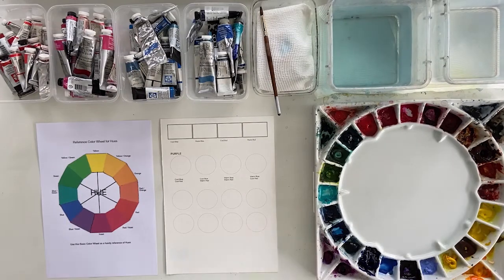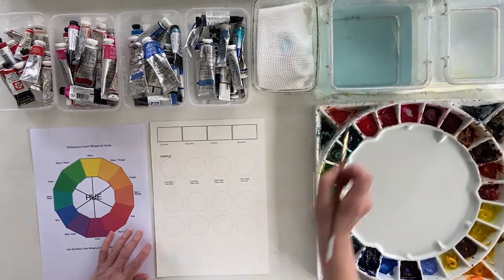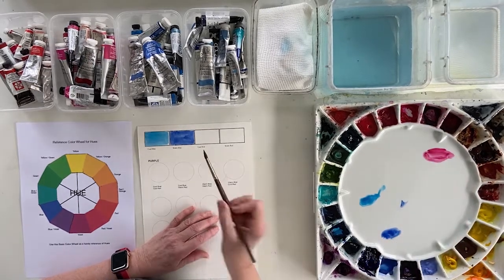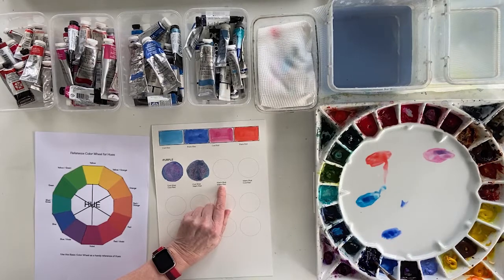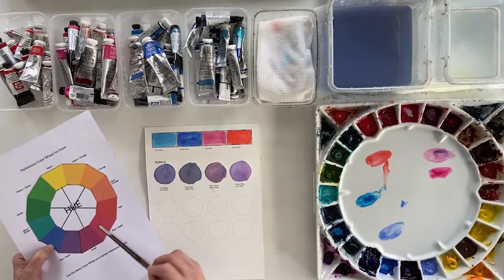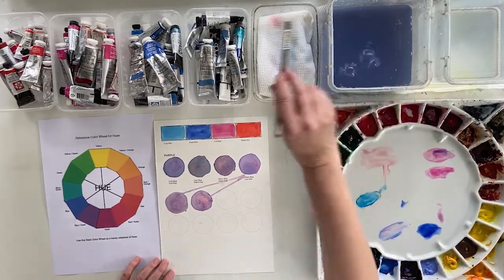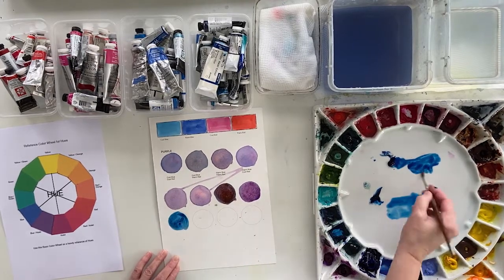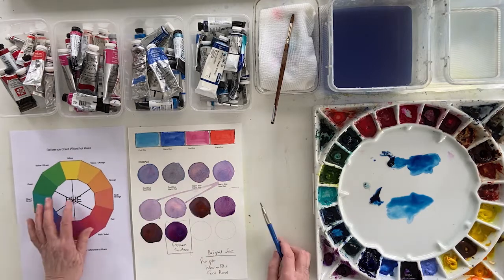Painting in Watercolour - Mixing Purples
In this Watercolour demo I will show you how spending a few minutes before starting a painting to test your colour choices, helps you achieve clean and bright purples and avoid muddy colours and the frustration of making the wrong choice when you are already painting on your beautiful new piece of paper.